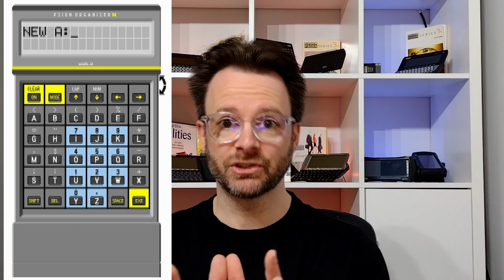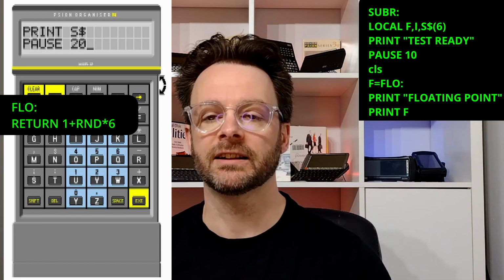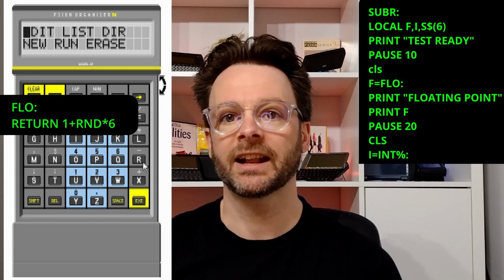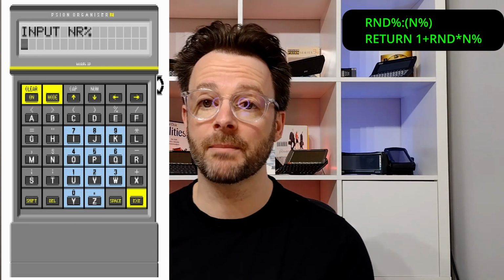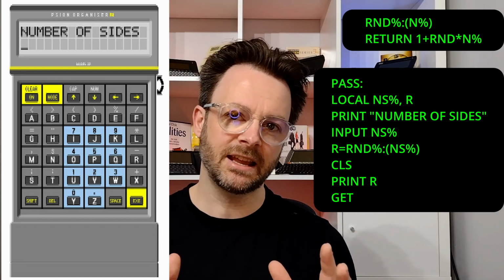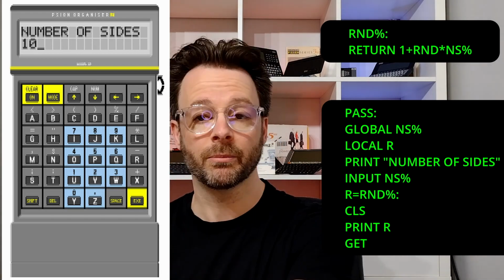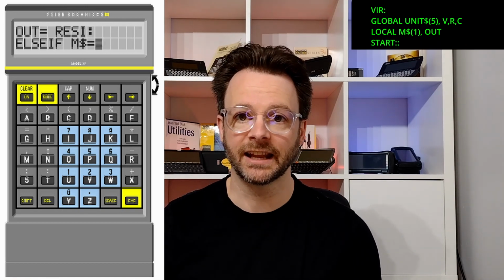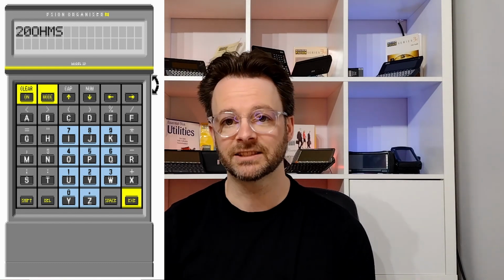Psion OPL Programming Tutorial Part 04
Welcome to OPL part 4 this time we are looking at subroutines, small programs called upon by the main program.

Place the folder "PSIEMUL" in the root of C go into the folder and double click "DOSbox.exe"

The ER5 emulator seems to have been lost from the web, it is included on this CD download (which is still available) for only $7 and includes loads of other software - show Patrick some love